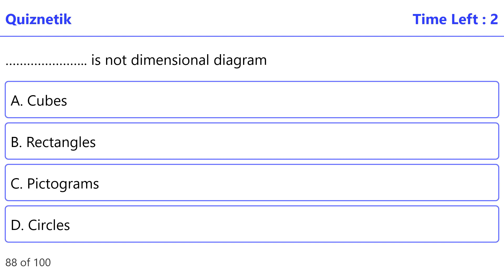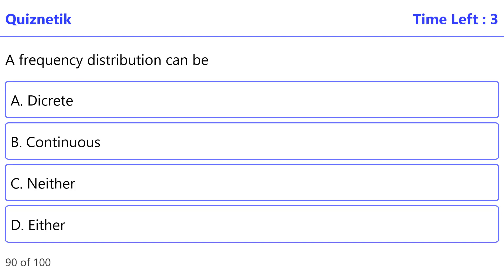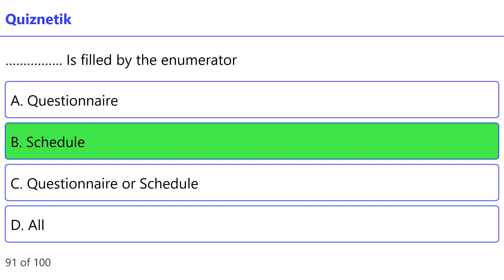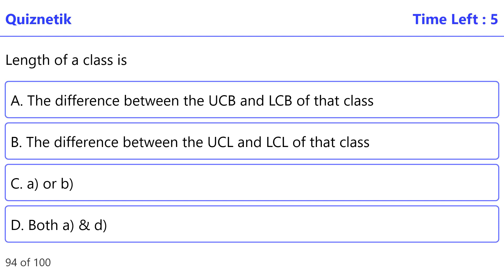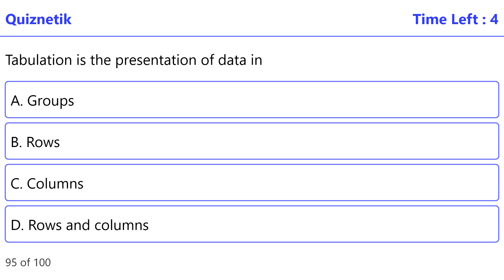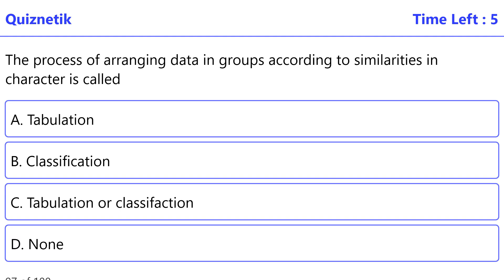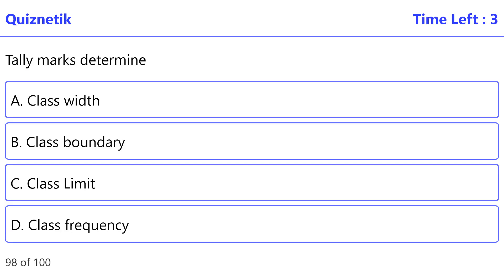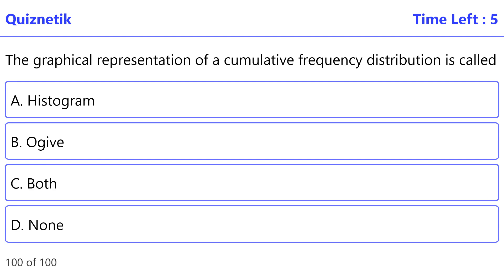Bachelor Multimedia Communication (BMMC) | Basic Numerical Skills | Set 1 | Part 4 | Quiz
This video is a quiz for the topic "Basic Numerical Skills" of the course "Bachelor Multimedia Communication (BMMC)". The quiz is a set of "100" questions. The questions are multiple choice questions.